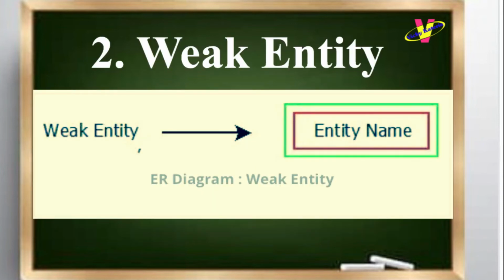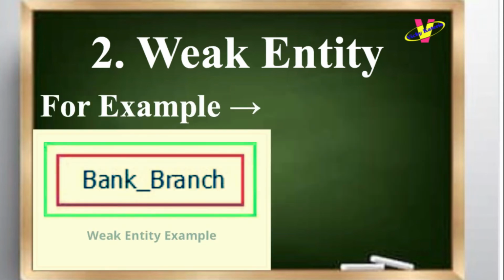ER diagram |(Entity,weak Entity,Relationship)| dbms | dbms lecture |#7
Hello friends,
this dbms tutorial will help you to learn the concept of dbms from basic.

in this video lecture discuss ER diagram(Entity,Weak Entity,Relationship) for Gate,UGC-NET,PSU's,B.tech,BCA,MCA and other competitive exams.

.Entity:-
An entity is an object or component of data. An entity is represented as rectangle in an ER diagram.
For example: In the following ER diagram we have two entities Student and College and these two entities have many to one relationship as many students study in a single college. We will read more about relationships later, for now focus on entities.

.Weak Entity:
An entity that cannot be uniquely identified by its own attributes and relies on the relationship with other entity is called weak entity. The weak entity is represented by a double rectangle. For example – a bank account cannot be uniquely identified without knowing the bank to which the account belongs, so bank account is a weak entity.
.Relationship:-
A relationship is represented by diamond shape in ER diagram, it shows the relationship among entities. There are four types of relationships:
1. One to One
2. One to Many
3. Many to One
4. Many to Many
.other Things people are searching on youtube.com Like
er diagram to relational schema,
er diagram tutorial,
er diagram to relational model,
er diagram in dbms,
er diagram in staruml,
er diagram in dbms examples,
er diagram in dbms in tamil,
er diagram access,
er diagram associative entity,
er diagram aggregation,
er diagram and normalization,
er diagram and schema,
er diagram basics,
er diagram construction,
er diagram components,
er diagram case study,
er diagram conversion,
er diagram cardinality examples,
er diagram concept,
er diagram creator,
er diagram dbms,
er diagram design,
er diagram database,
er diagram draw,
er diagram design issues,
er diagram dbms in hindi,
er diagram database management system,
er diagram example,
er diagram explain,
er diagram explanation,
er diagram example in dbms,
er diagram explain in hindi,
er diagram example & solution in hindi,
er diagram examples with solutions